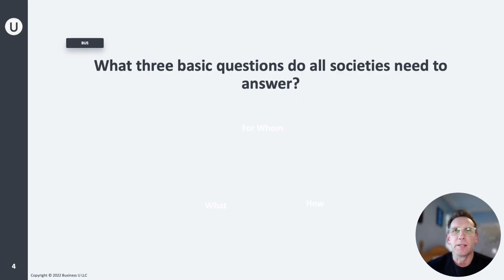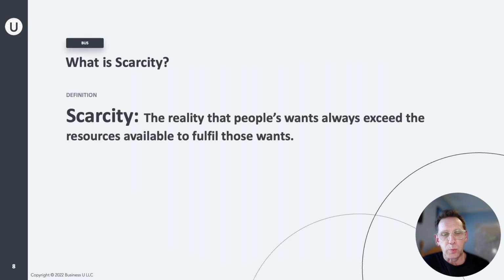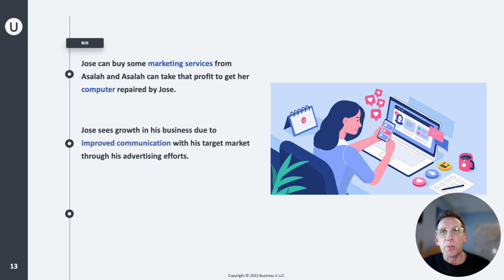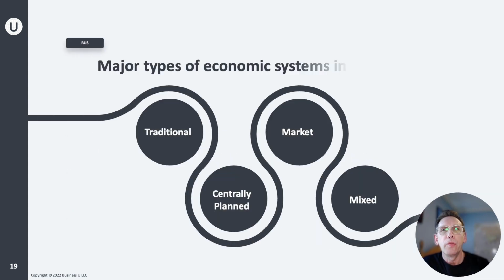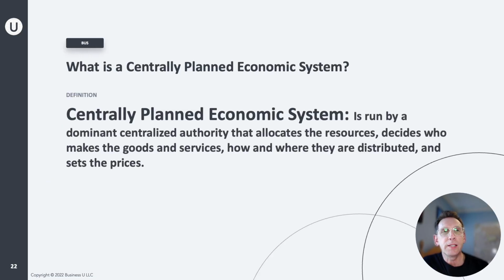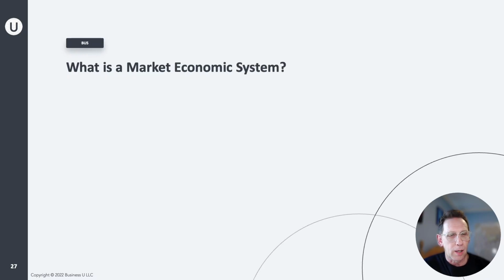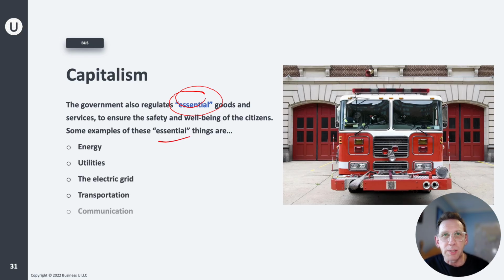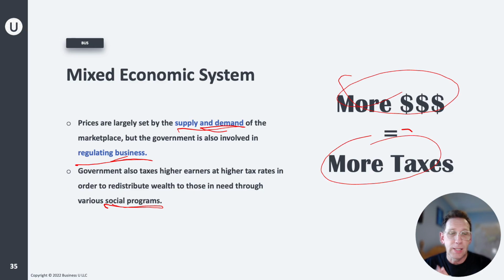Lesson 3-4 Compare and Contrast Types of Economic Systems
Learn the basics of economic systems in one clear lesson. See how scarcity and mutual dependence shape choices, then compare traditional, centrally planned, market, capitalism, and mixed models.

0:00 Intro
0:15 What is economics
0:50 Three questions
2:18 Scarcity, dependence
3:45 Modern example
6:06 Traditional system
7:24 Central planning
10:01 Capitalism
11:35 Mixed system
12:31 Recap

What type of system do you think works best, and why?